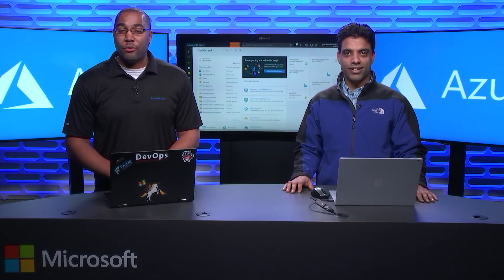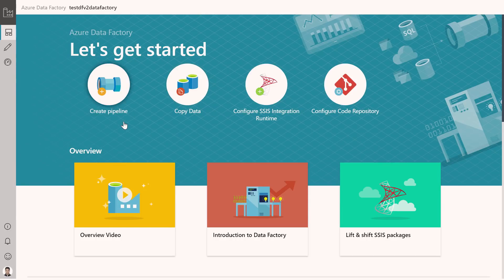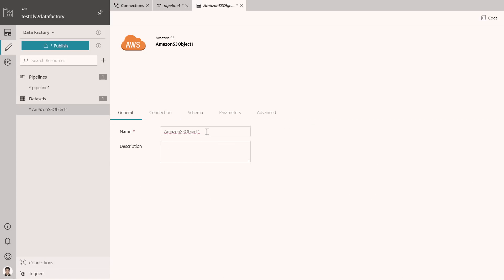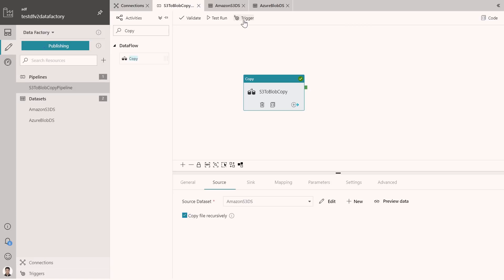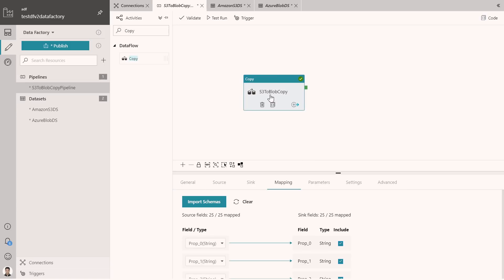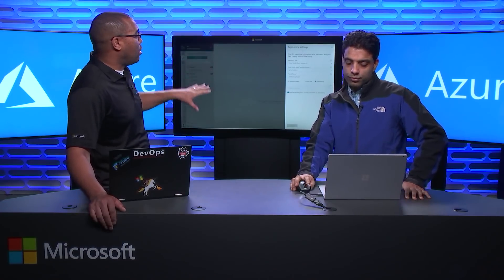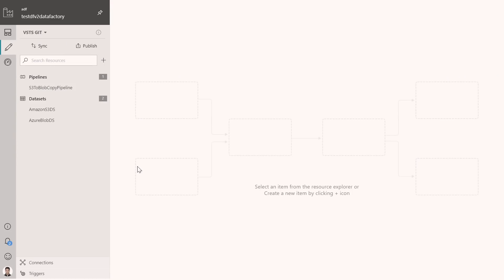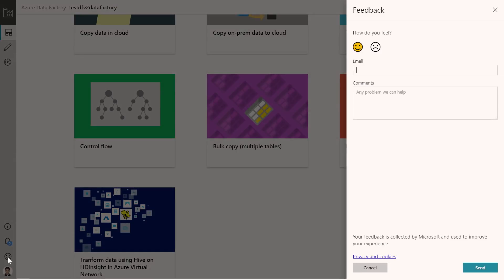Azure Friday | Visually build pipelines for Azure Data Factory V2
Gaurav Malhotra shows Donovan Brown how you can now visually build pipelines for Azure Data Factory V2 and be more productive by getting pipelines up & running quickly without writing any code.